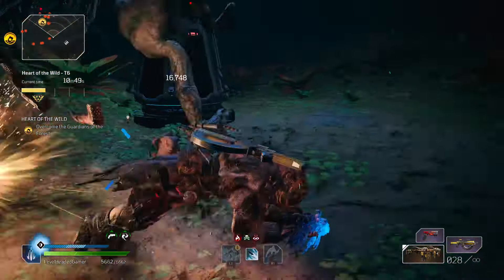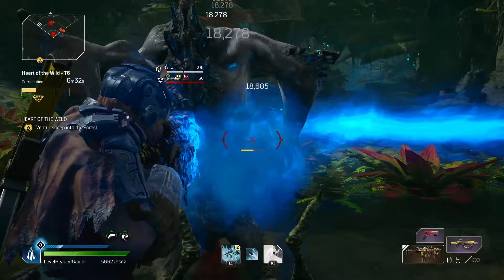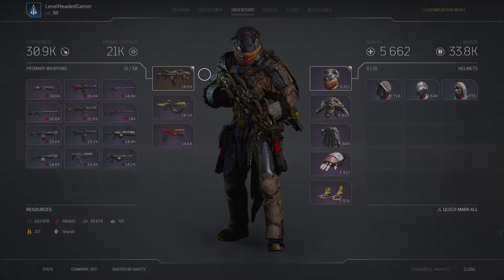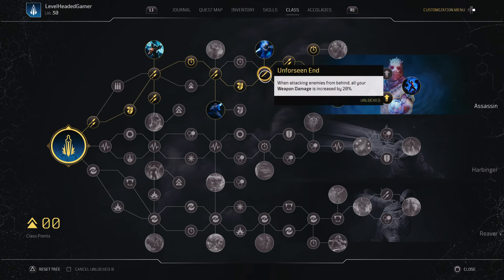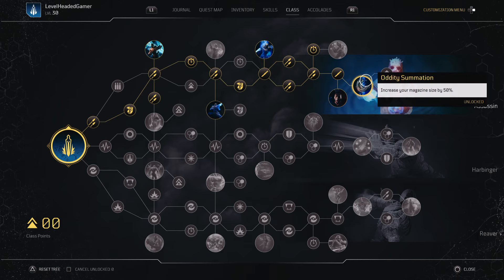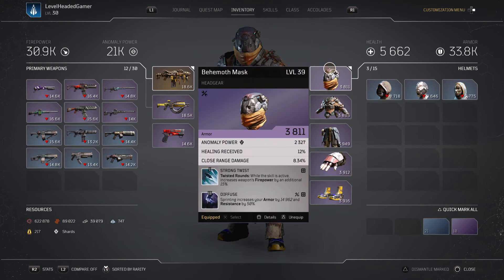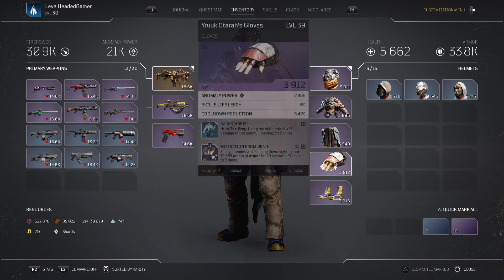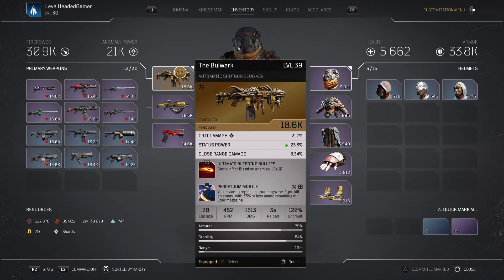Outriders Trickster BUILD Updated (DESTROY The ENDGAME Content With No Problem!)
Welcome Back To Level Headed Gamer

Outriders is a looter shooter developed by People Can Fly.  You will have a choice between 4 different classes and a story driven campaign and full blown endgame content.  Today i wanted to show you my updated trickster build that will erase enemies!